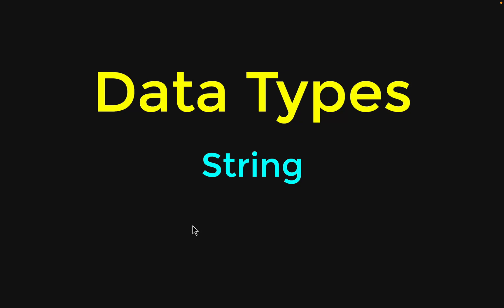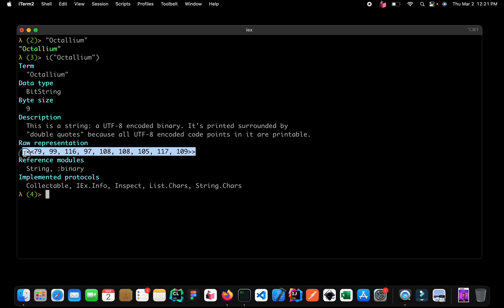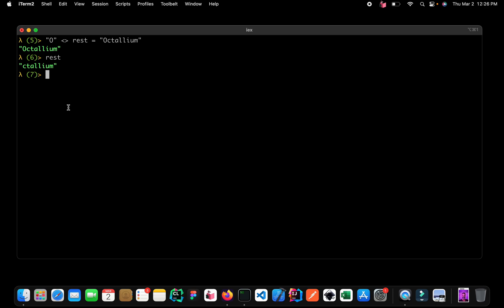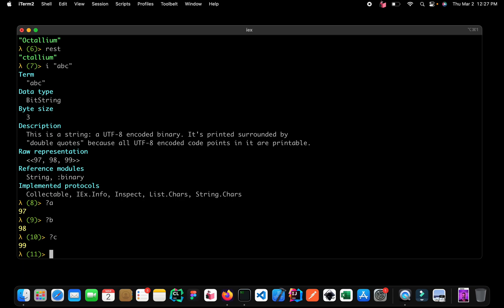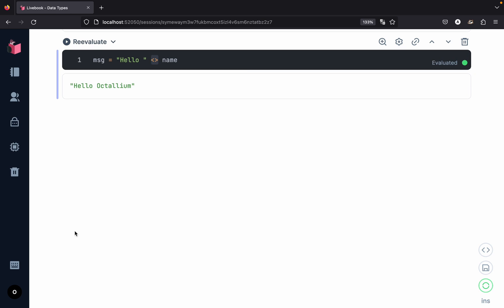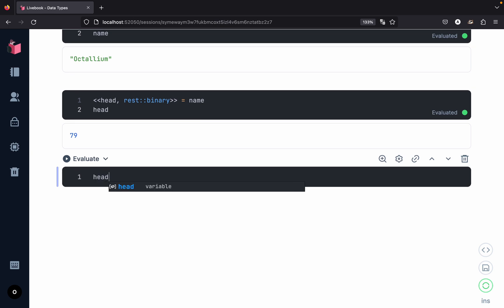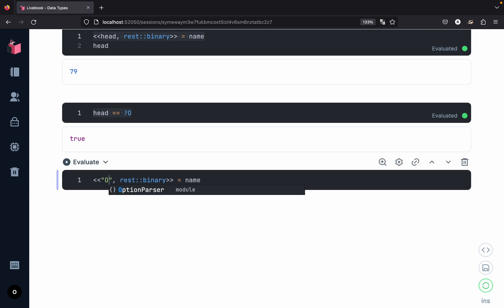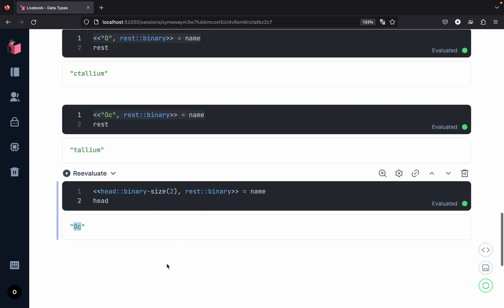13 - Data Types - Strings in Elixir | Full Course - Complete Beginner Tutorial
Lets see how to work with Strings in Elixir.